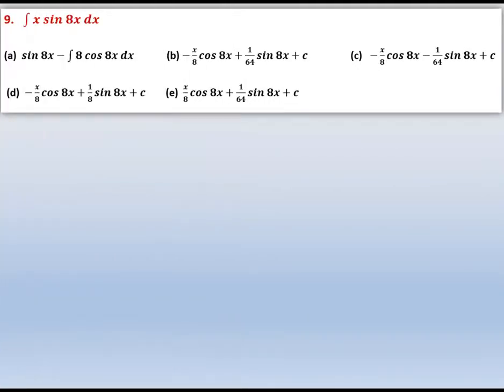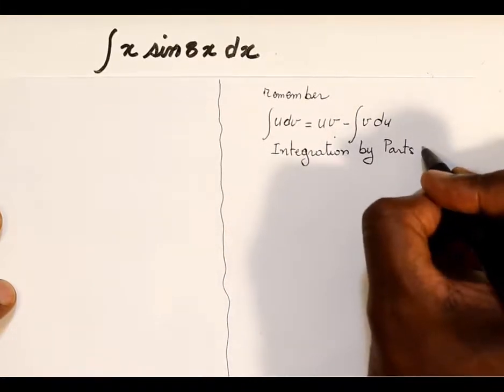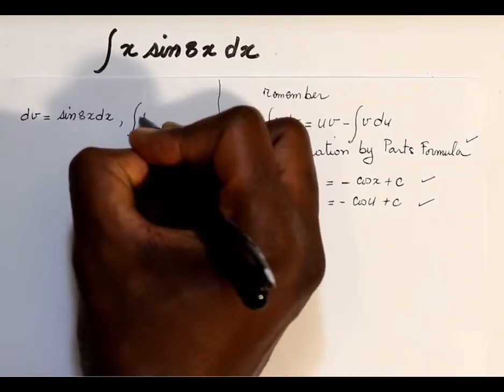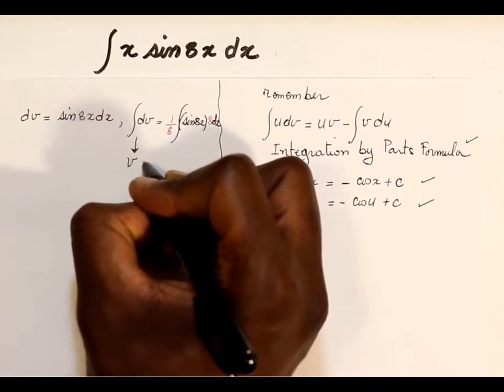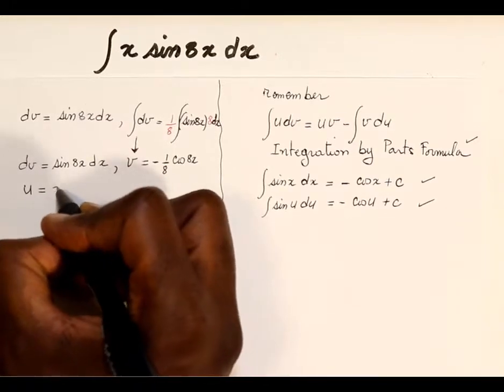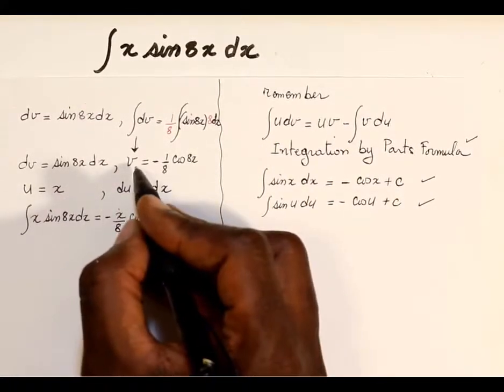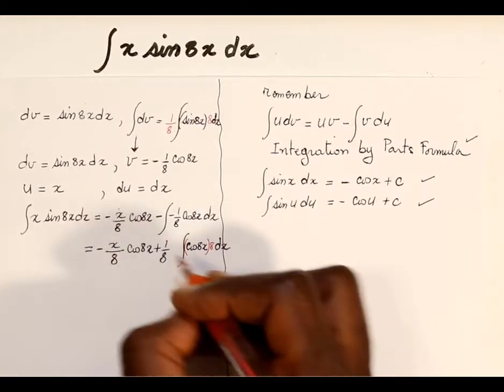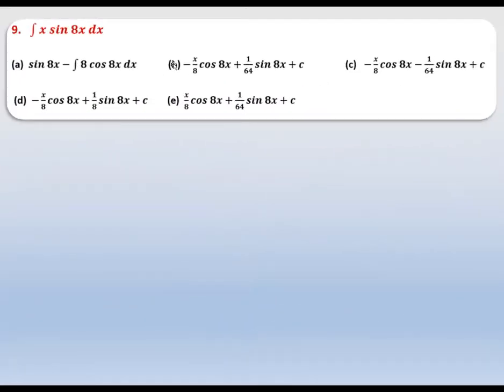What is the integral of x times sin 8x ? AP Calculus AB - Question 9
Integral of x sin 8x dx, Integration by Parts, Trigonometric Integration by Parts, AP Calculus Questions, AB Calculus, Formula for Integration by Parts